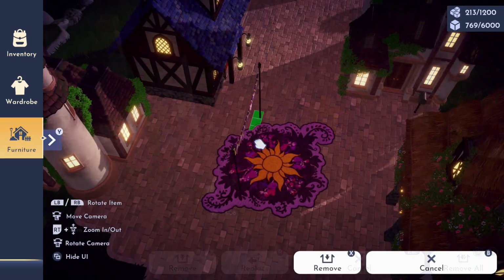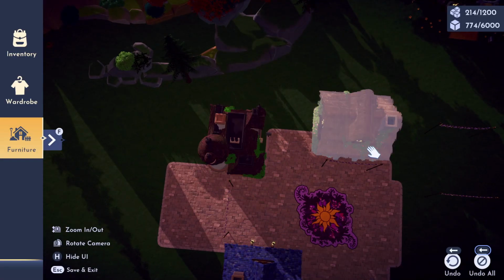2 WAYS TO DECORATE//CASTLE TOWN & ELEGANT CORONA CASTLE/speed build/DISNEY DREAMLIGHT VALLEY/TANGLED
Today we are designing two ways to design the new tangled castle in the premium shop! This was such a tricky house skin to design around with its issues but after MANY trials, I'm excited to share my new 2 ways to decorate video :) Hope it helps with some inspo!

2nd idea courtyard frame with hedges inspired by @elles.cottage

🔴Donations  and throne gifts are 100% Optional and Never Donate  or gift More Than You Can Afford, thank you for the support!!!
NON YOUTUBE STUDIO MUSIC (first few minutes of todays video after my main entry music) was by  @lilyisland
MY LINKTREE:
My Setup/Software:
🔴CHANNEL PFP AND BANNER BY elzroni